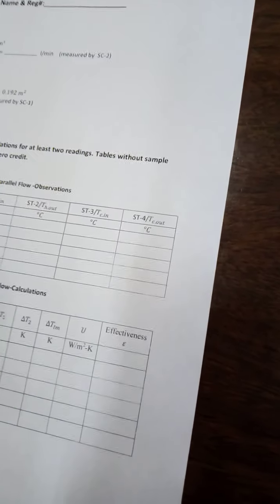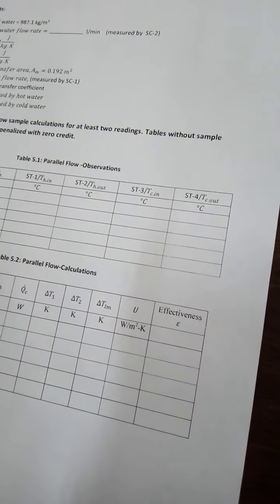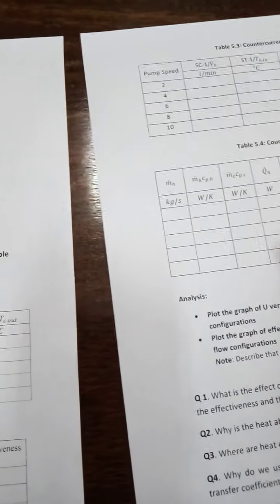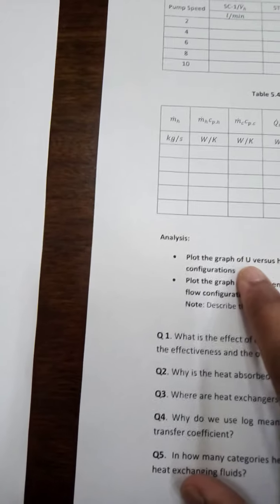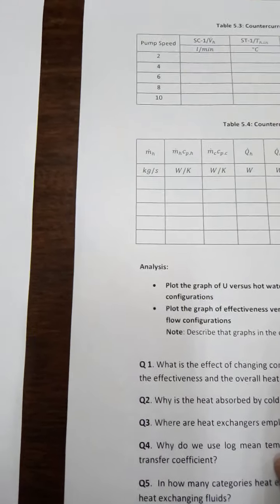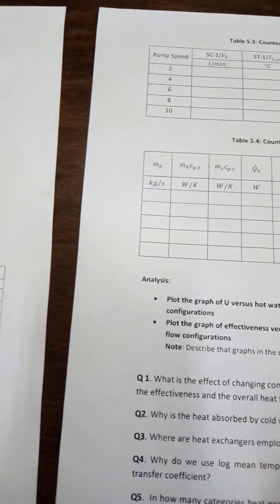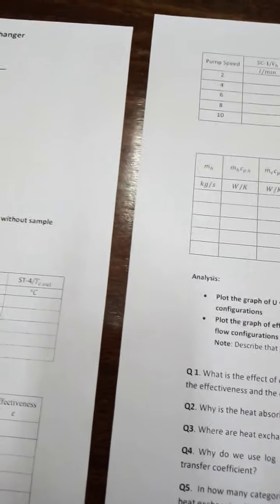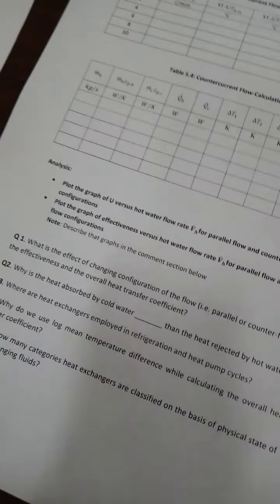Plate Heat Ex-changer Experiment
Plate Heat Exchanger
Objectives:
• To determine the overall heat transfer coefficient of a plate heat exchanger operating under
parallel and counter flow conditions, and compare the results.
• To demonstrate the effect of flow rate variation on the performance characteristics of a Flat
plate heat exchanger.